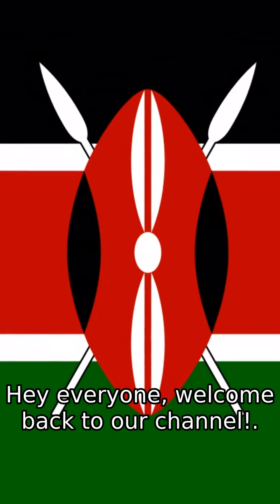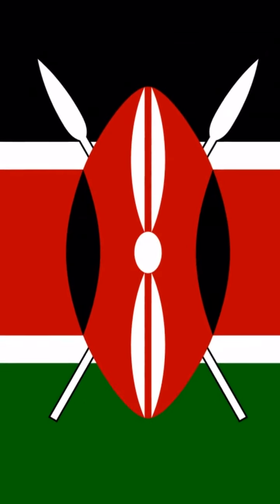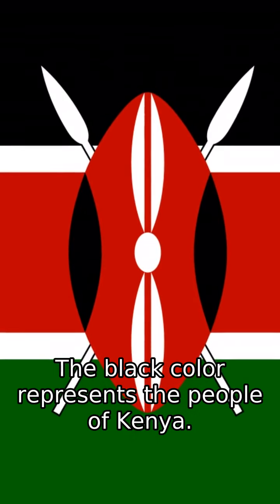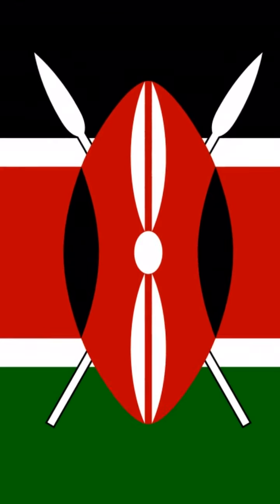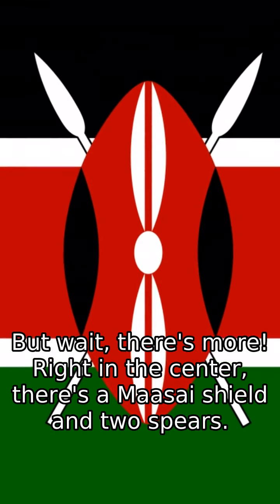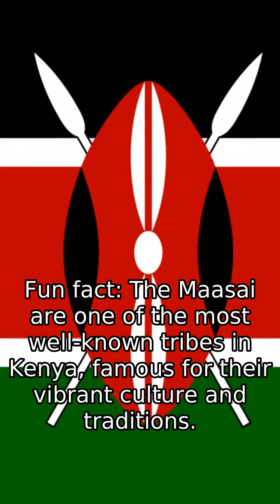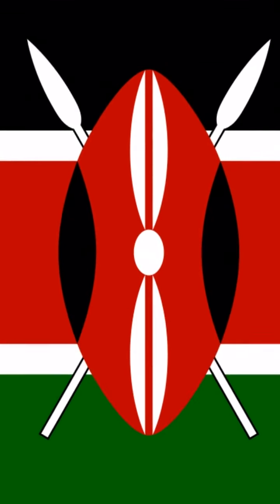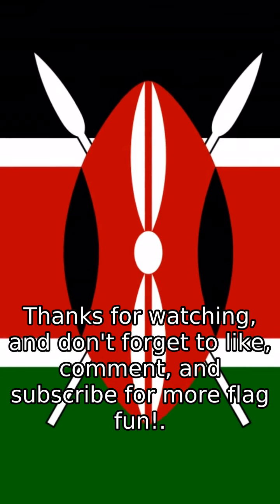Kenya - Flag Explained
Explore the rich history and symbolism behind Kenya's national flag in this informative video.